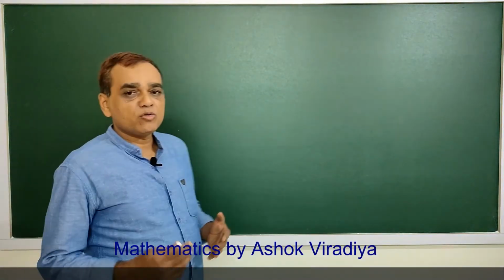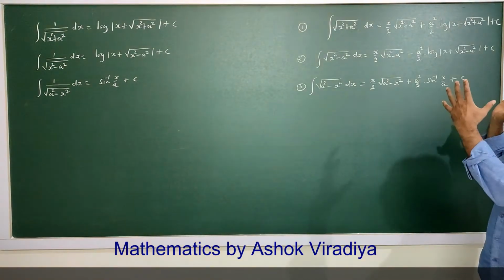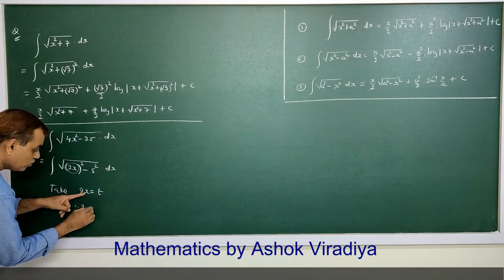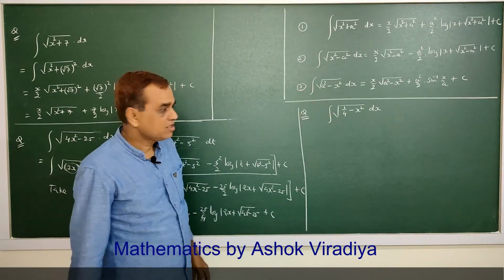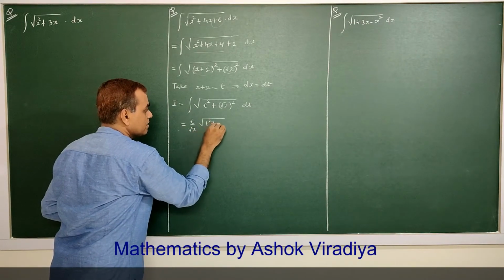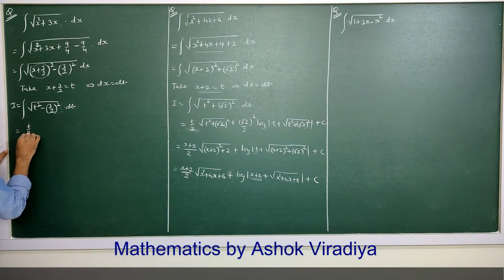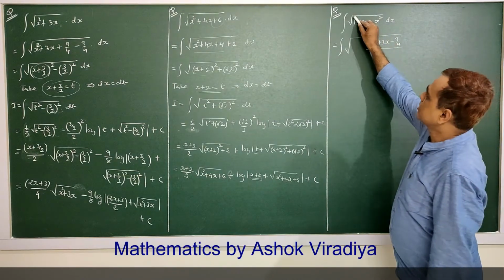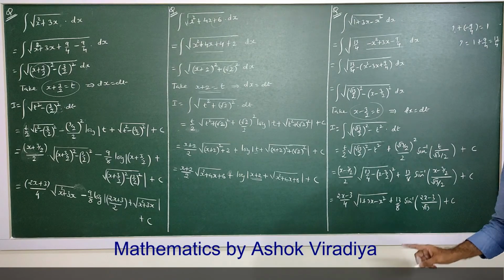Class 12-Chapter 7- video 7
Exercise 7.7- NCERT Textbook